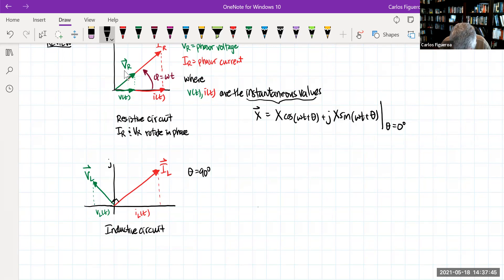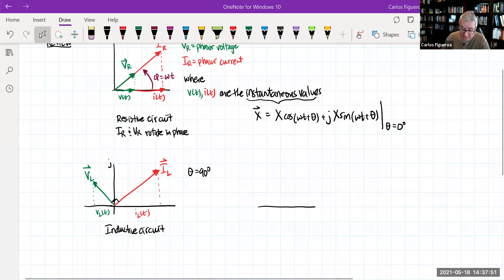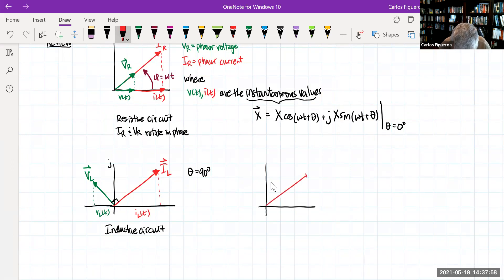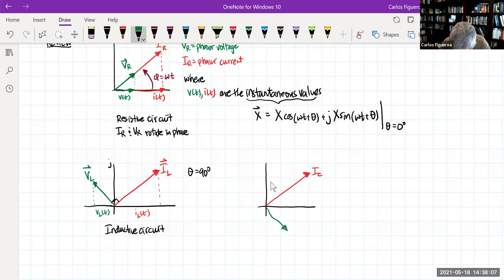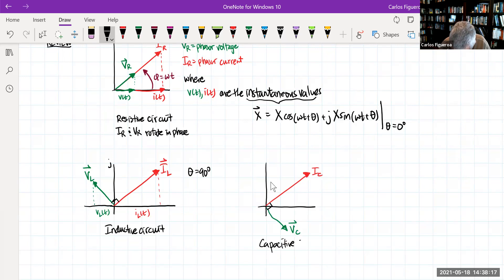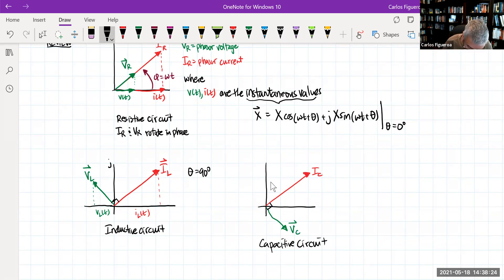Engr 15 Lecture 9.5: AC RLC circuits and High/Low Q circuits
AC RLC circuits and High/Low Q circuits